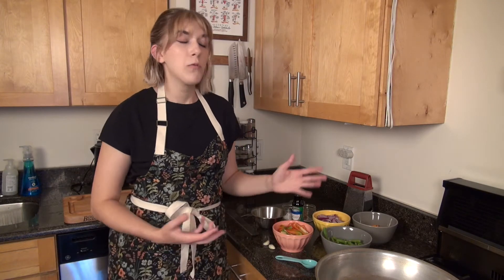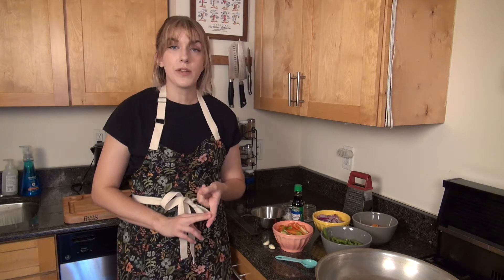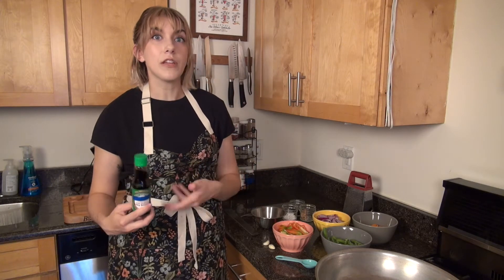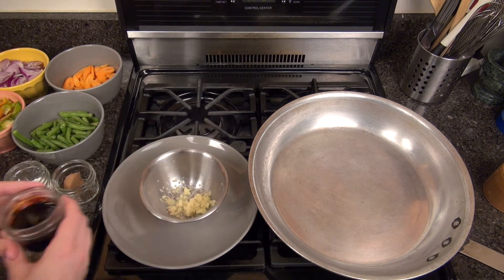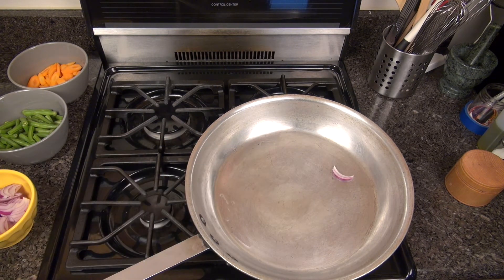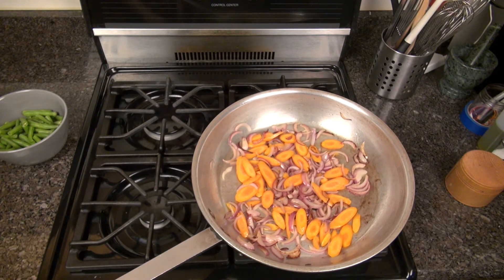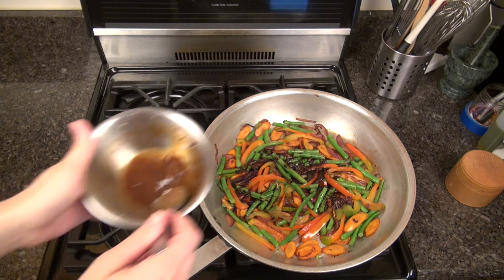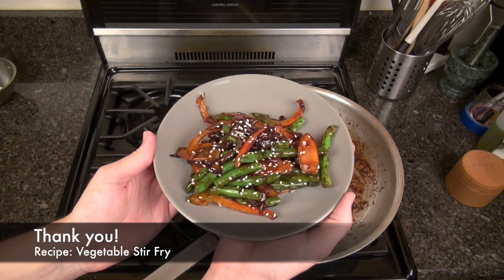Vegetable Stir Fry